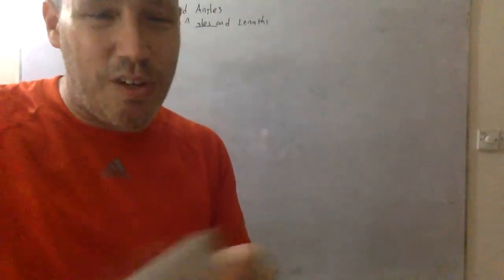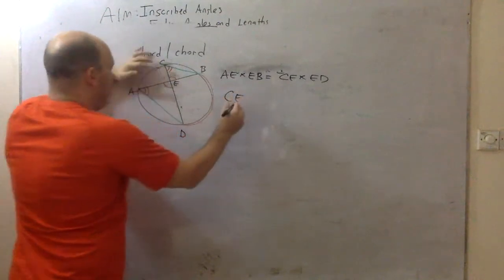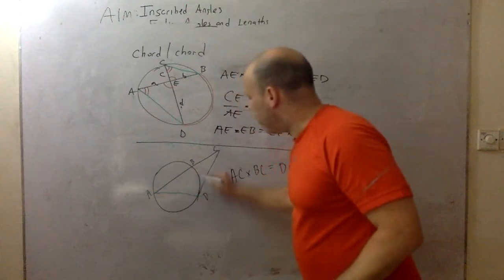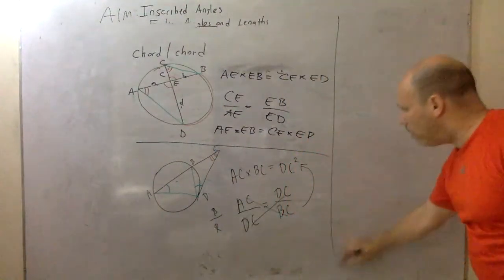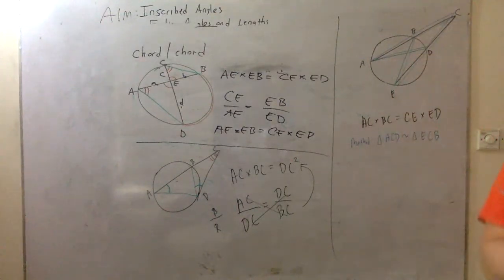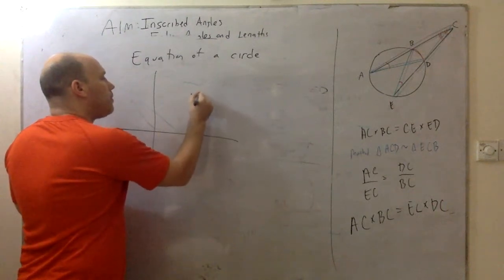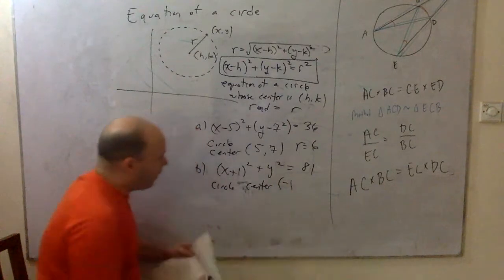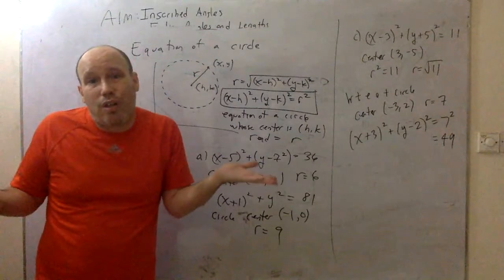lengths of chord secant and tangents and equation of circle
Adv Geo 11-4